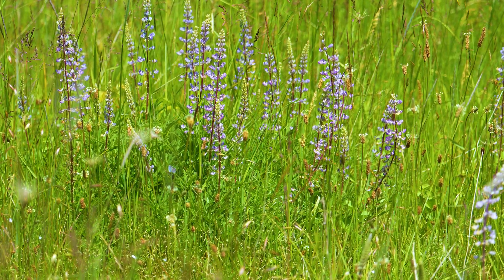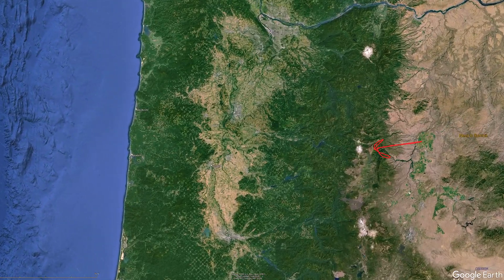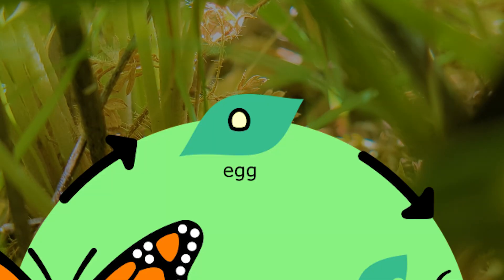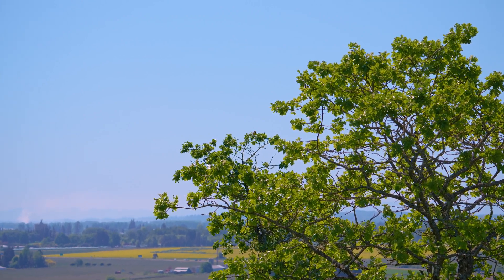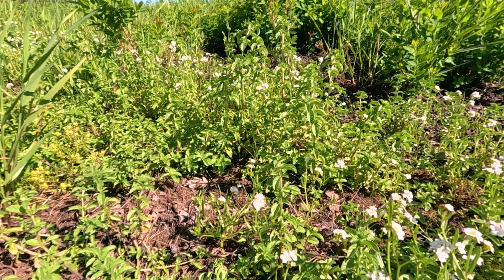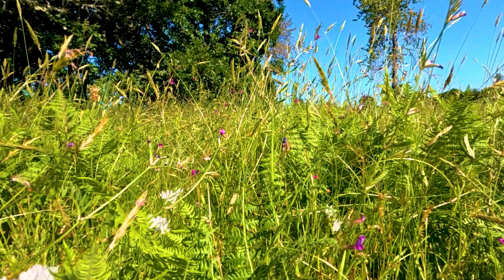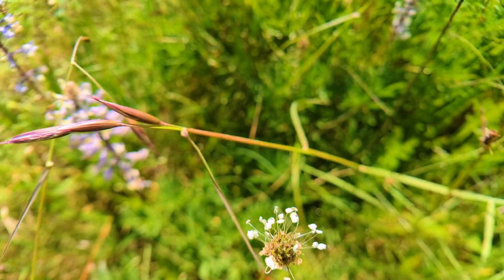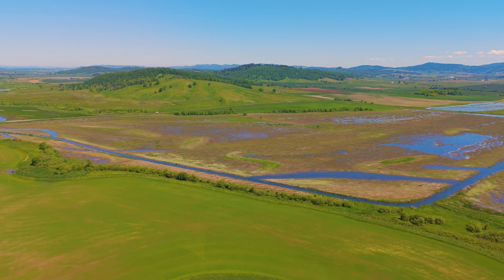Fender’s Blue Butterfly Fights Extinction at Basket Slough Wildlife Refuge Oregon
This video follows Fenders Blue Butterfly which is a threatened species in the Willamette Valley. It was once thought to be extinct. Its habitat in the Willamette Valley was reduced from agriculture. I visited Basket Slough Wildlife Refuge where they are known to be. Kinkaid's Lupine is the plant to look for as the butterfly will be near it at all times. Photographing a butterfly is very difficult, video even worse, but I got enough to show them on here. It is a fun adventure to seek out something like this.

(Do not ask me to do gear reviews)